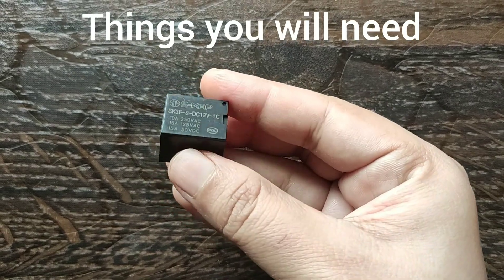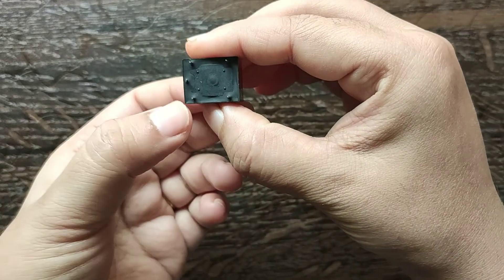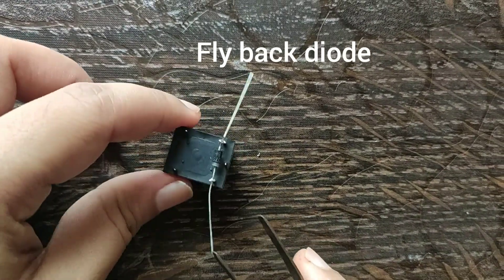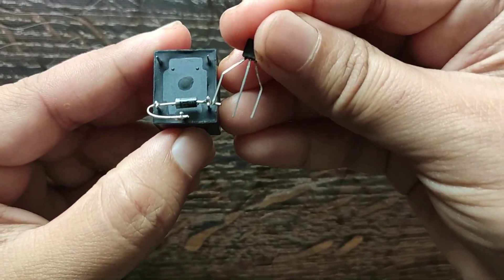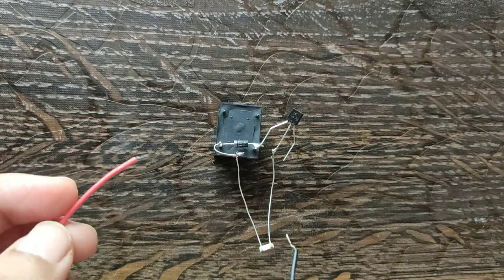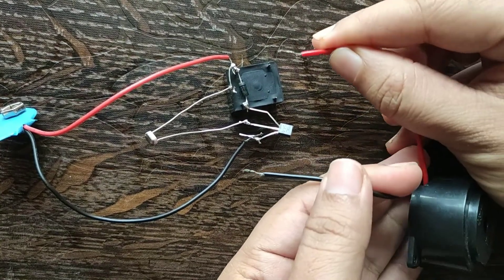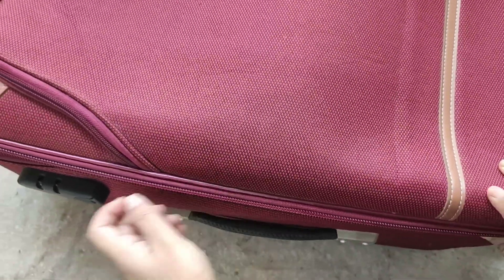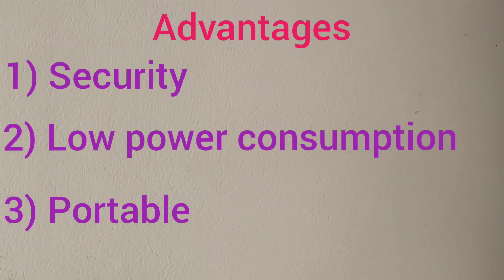Traveller bag security alarm | How to make bag theft alarm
During travelling on the bus or the train, we carry many things like luggage and costly things,but we have the fear that somebody might steal that things.
          To overcome this problem , here is system where it gives alarm when your bag is open.

Why we don't get current shock by touching neutral wire? | Phase and neutral | Human body resistance

How to save electricity at home | How to down electricity bill | Tips and tricks to down bill |

Why we use coal and salt for earthing..? | What is the purpose of earthing..? | Need of earthing |

How to find mic positive and negative at home | Simple way to find mic positive and negative |

WARNING:

This demonstration presents risk and hazards that must be fully understood before attempting and should be performed only by professionals.